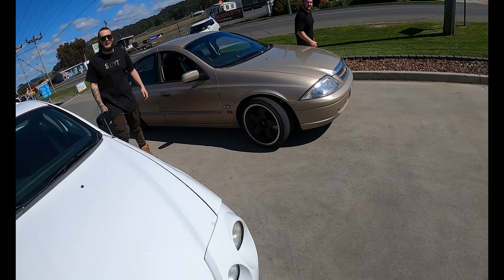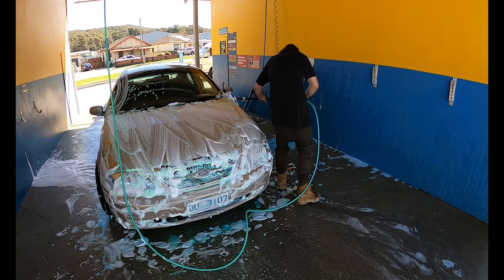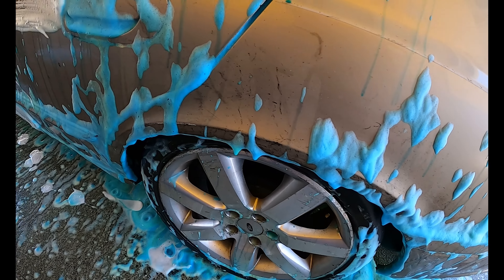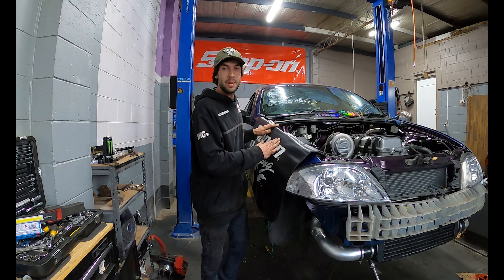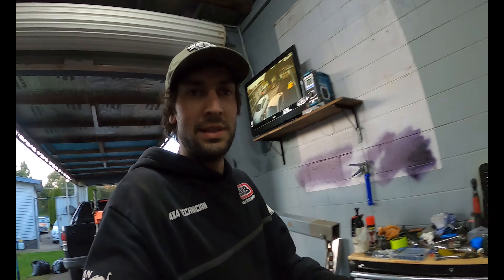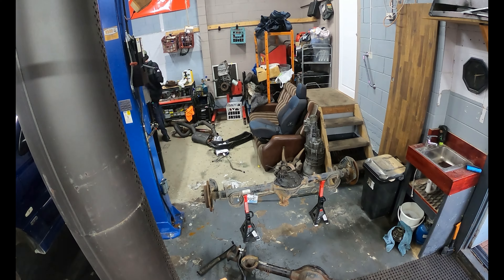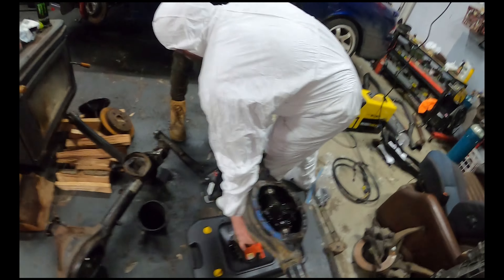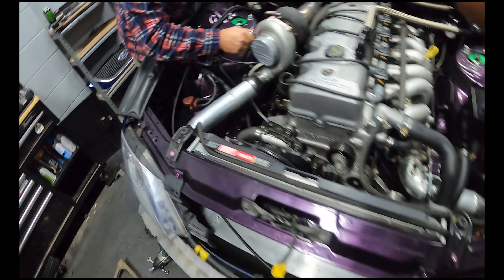AU Falcon Things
AU falcons everywhere! Random little video, hope you enjoyed!